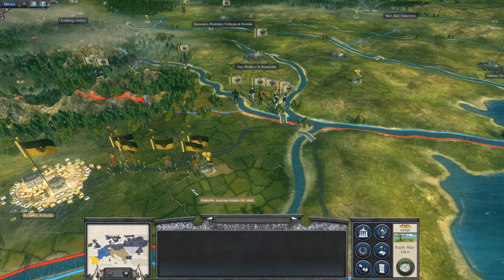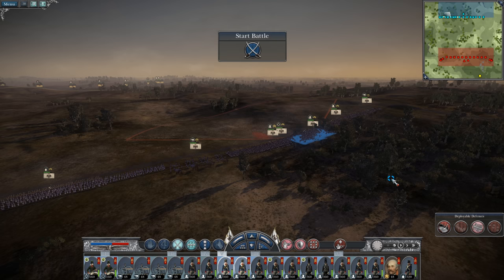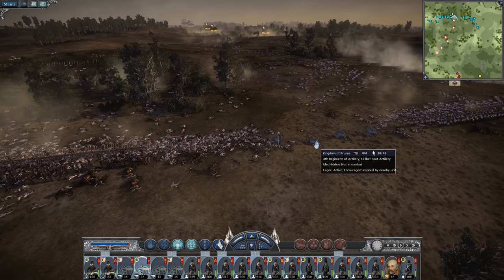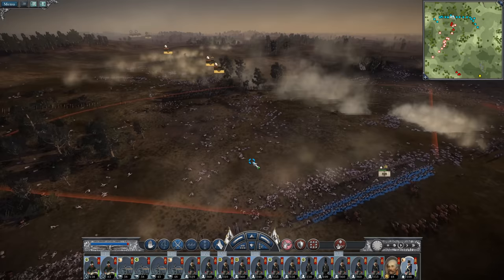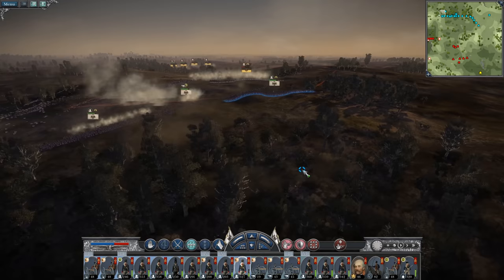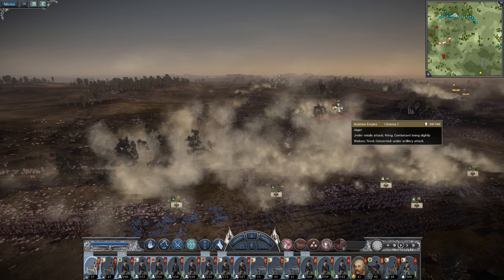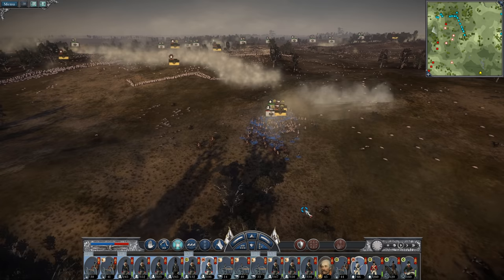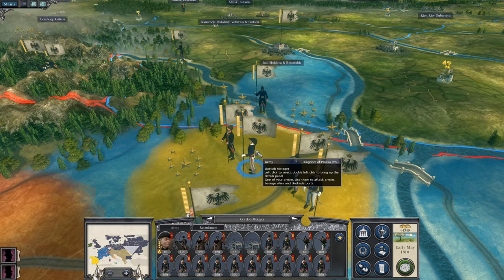BLÜCHER'S BUCHAREST BRAWL! Napoleon Total War: Darthmod - Prussia Campaign #94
#94 of My Napoleon Total War: Darthmod - Prussia Campaign
Mods:
Darthmod 2.65:
Bran Mac Born DMN Mod Edits
[The Lionheart Edition is on Post #974 - Page 49]
Battle Timestamps:
5:12 - Clearing A Path to Bucharest!
Playing on Hard / Very Hard Difficulty